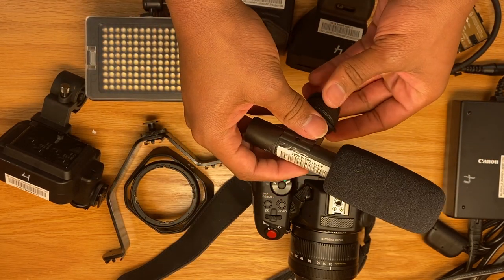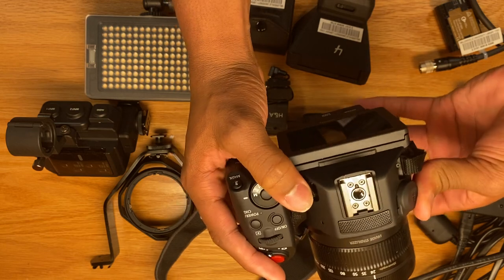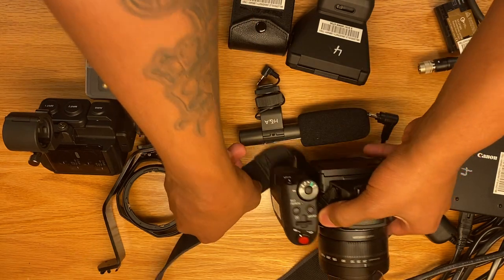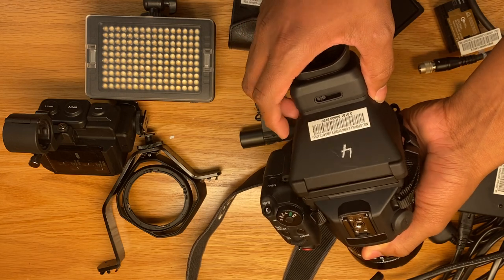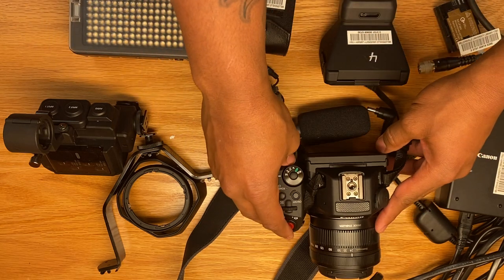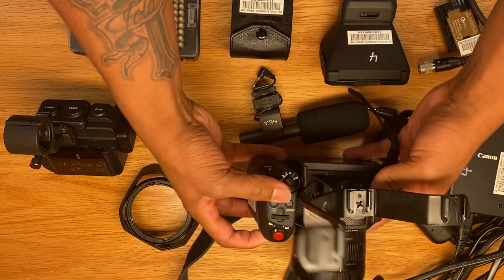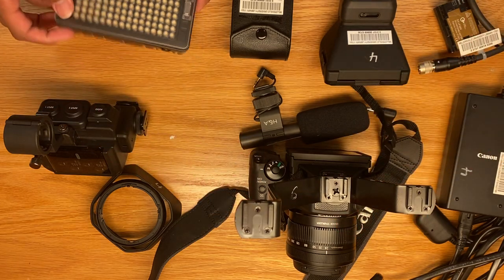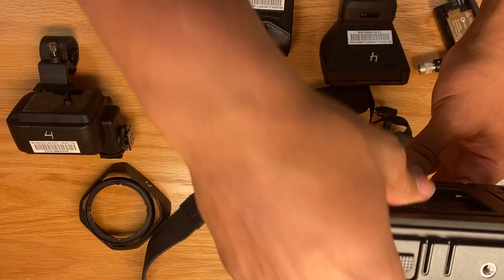Television Production: Lab #1 Introduction to the Canon XC 15 Camera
This is a description and assessment about what is needed from the CER room at Millersville University in order to shoot films and capture pictures for class.